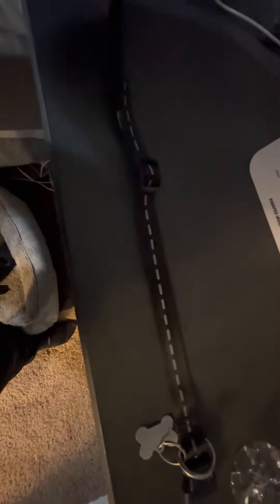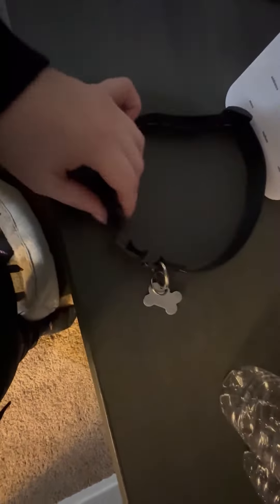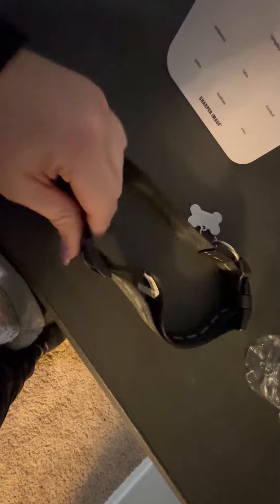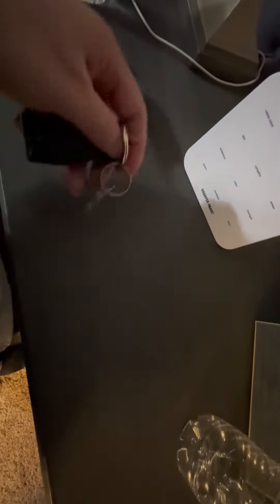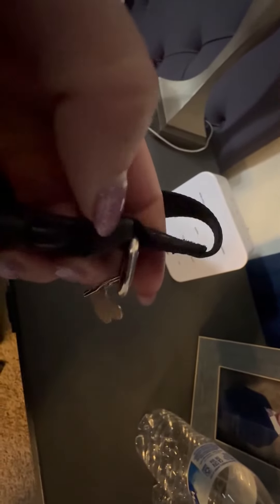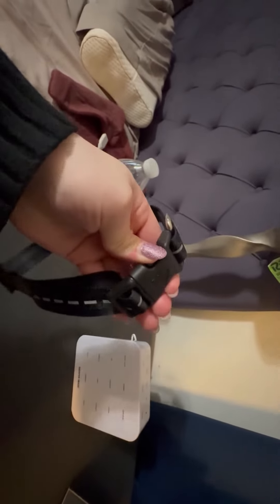Full review of soft clip dog collar with reflective bars